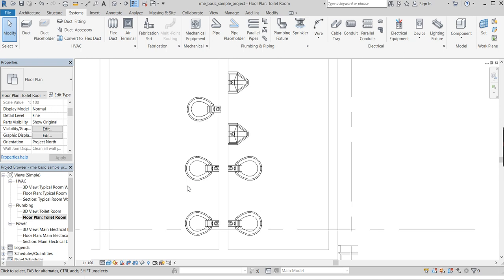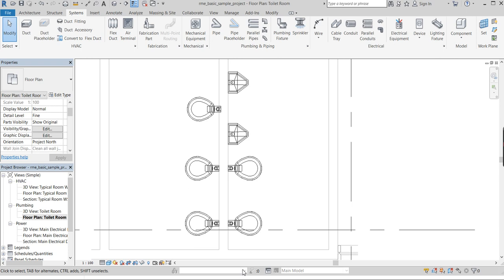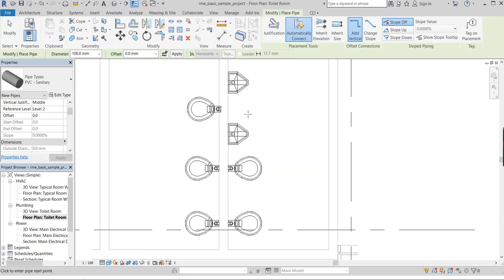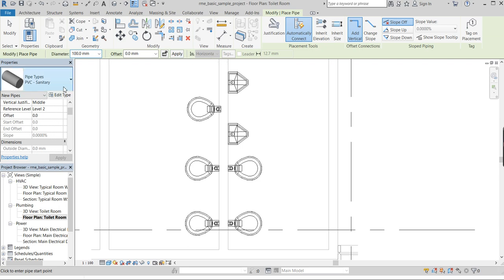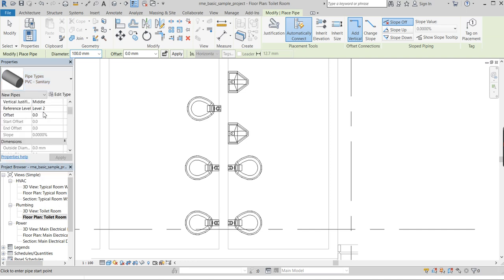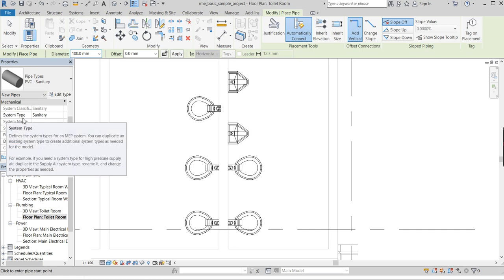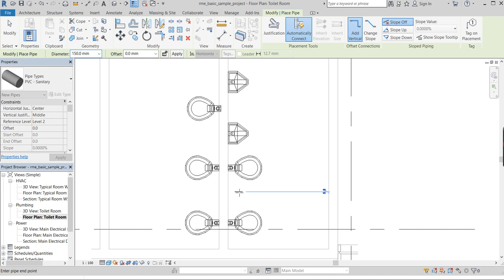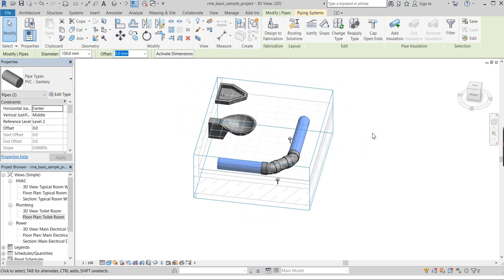Drawing basic pipe in Revit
In this video I will show you the very basics of modelling a pipe in revit for the first time.